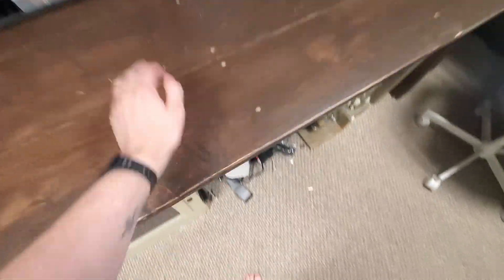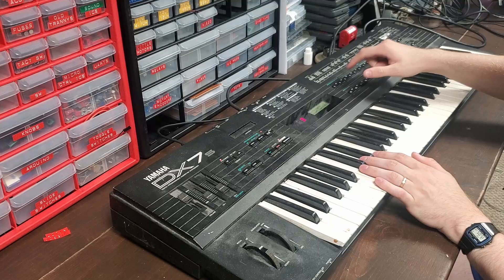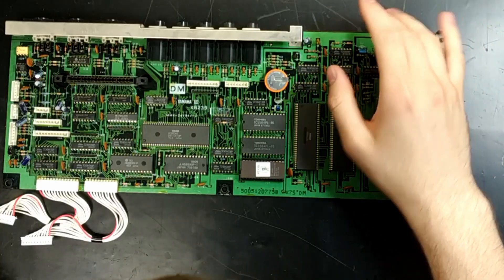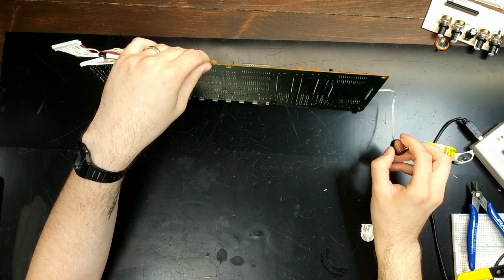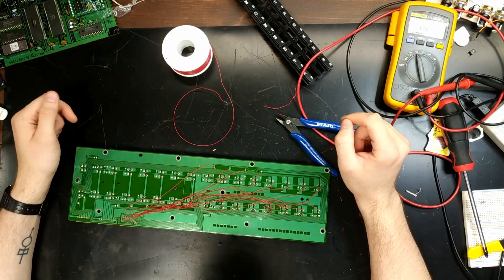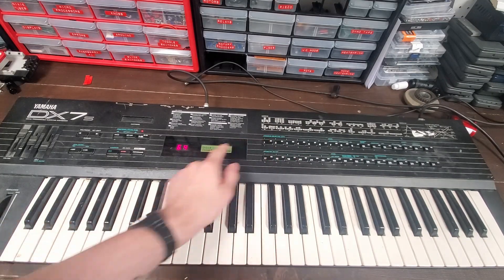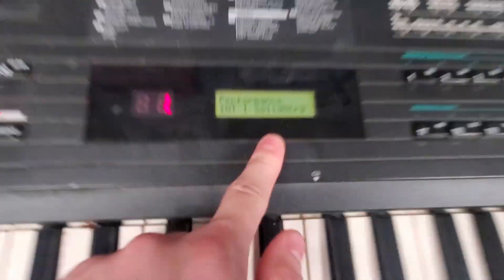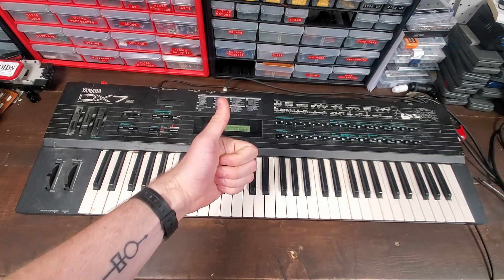Yamaha DX7s Repair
Fixin' my buddy Tony's dumpster-find of a DX7s synth!